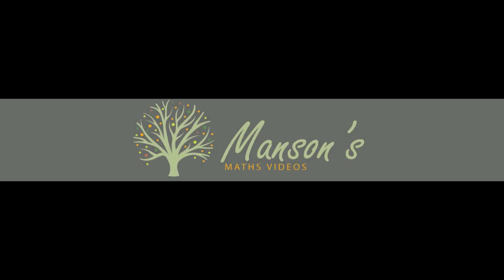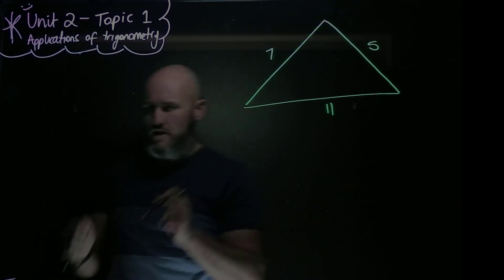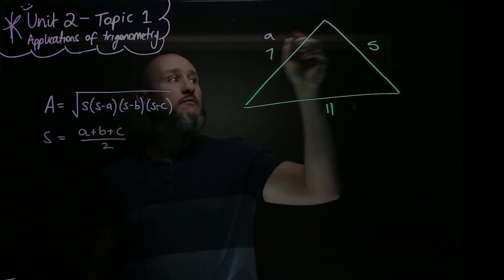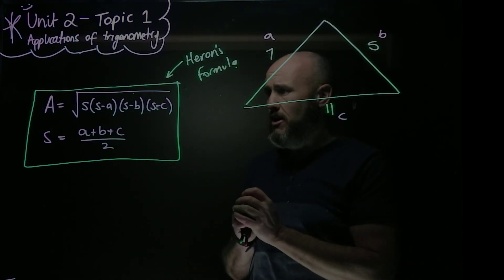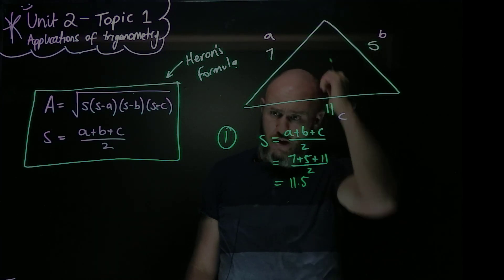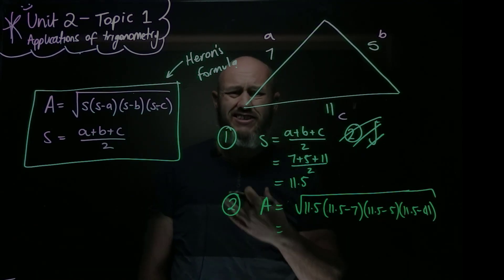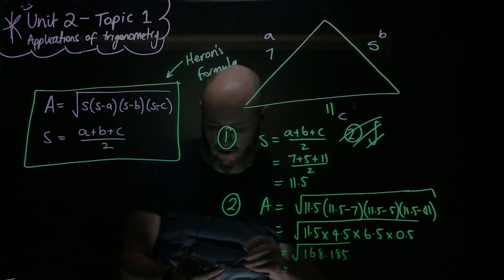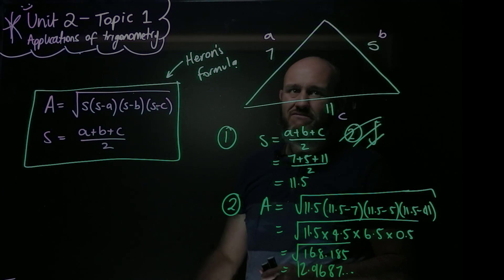General Mathematics - U2T1V9 - Area of a triangle - Herons formula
In this video we calculate the area of a triangle using the ever enjoyable Herons formula.